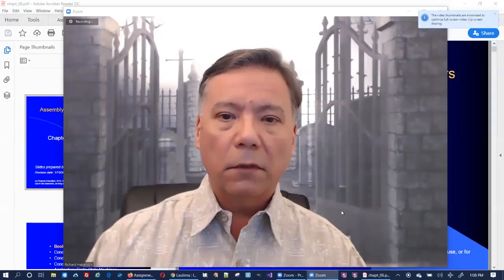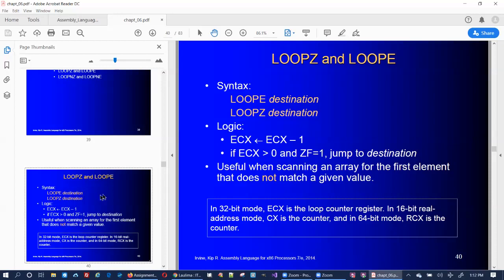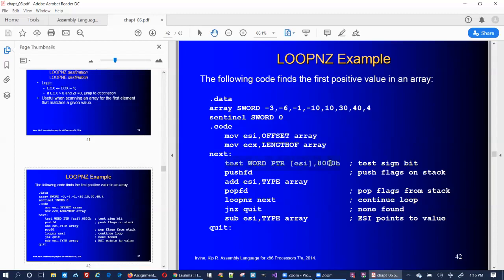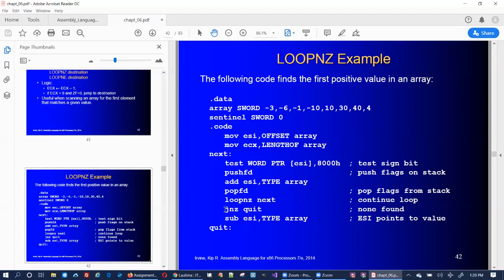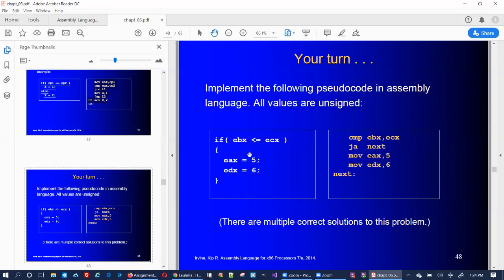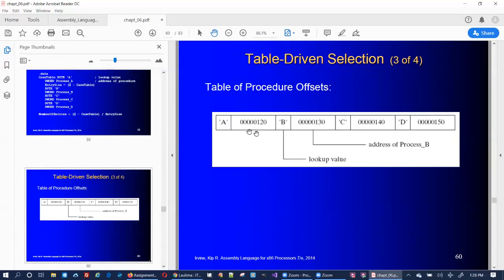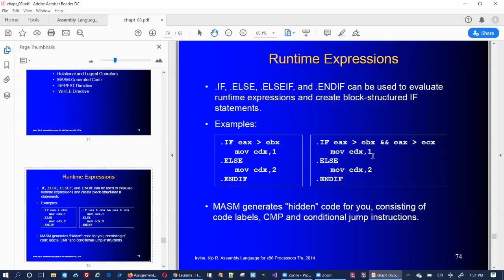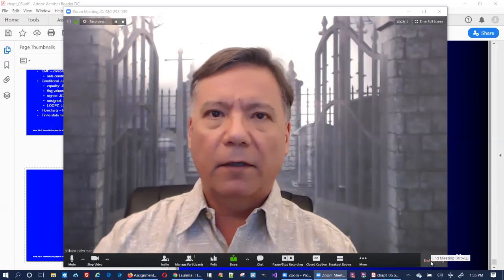ITS388AL Ch 6 Conditional Processing 2